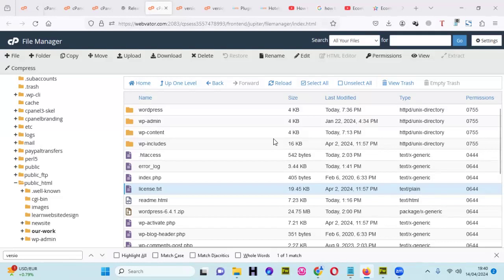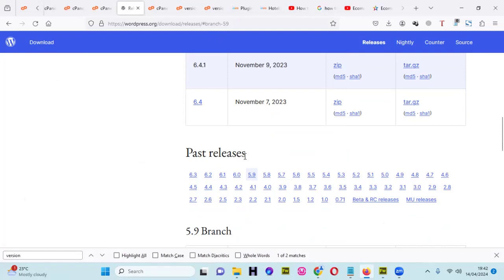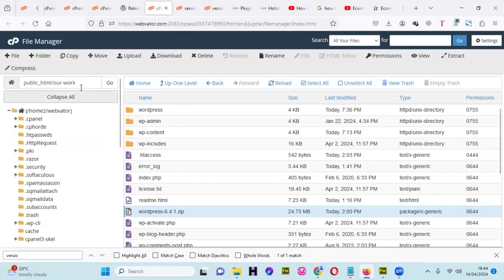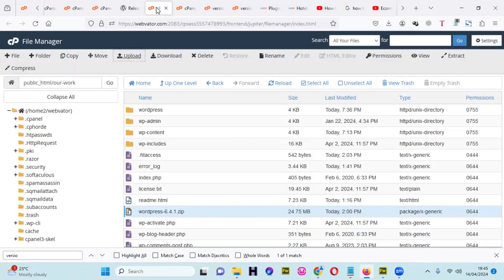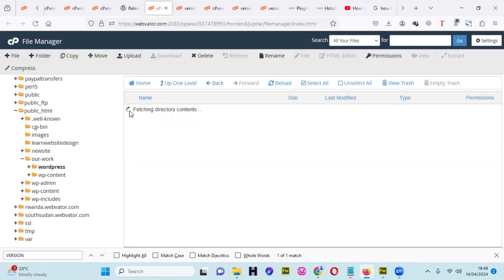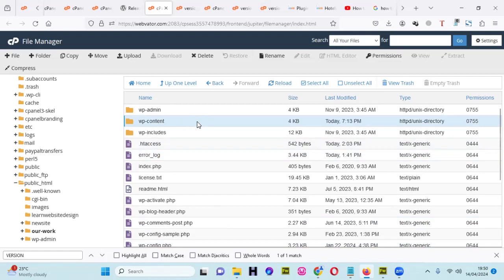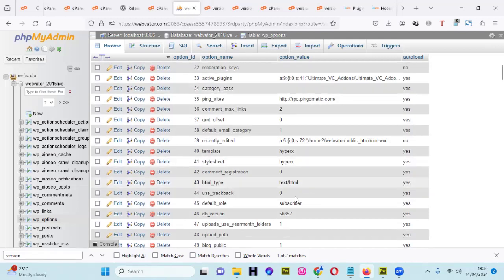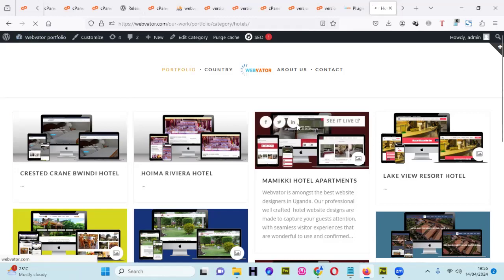How to Downgrade Wordpress Version in Cpanel for beginners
How to downgrade WordPress version Manually
I show you to downgrade to any older version and this is done without logging in Wordpress.
Downgrading  Wordpress version in Cpanel is much safer than using Wordpress plugins to downgrade since website can clash and you get lockout.
I show you how to replace Wordpress core files with older ones and also update version number in Mysql databse